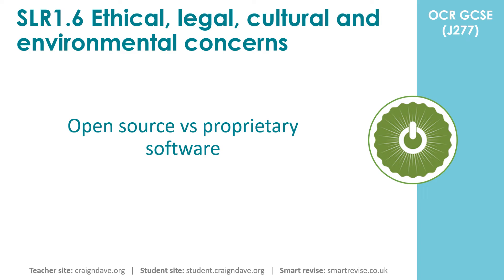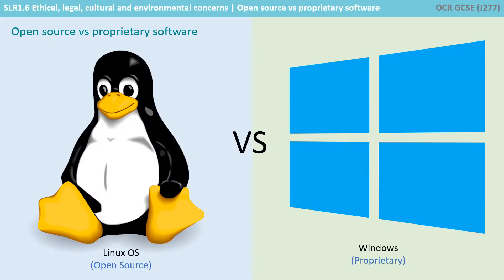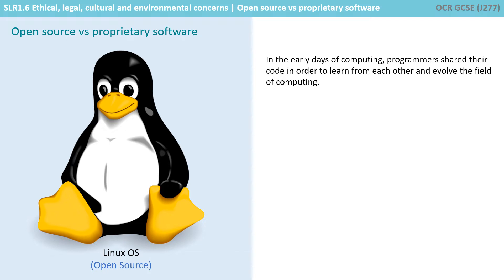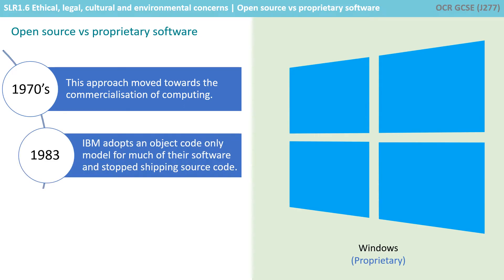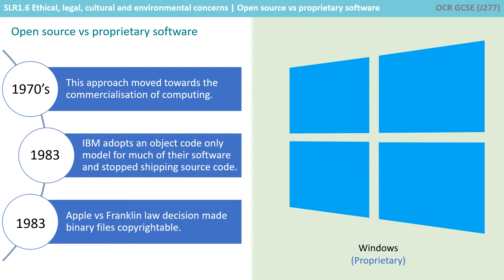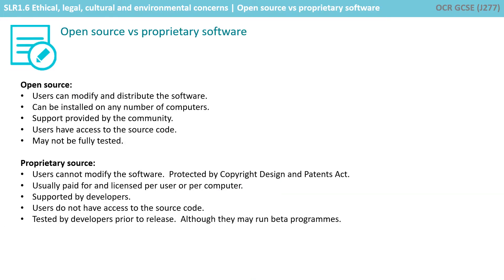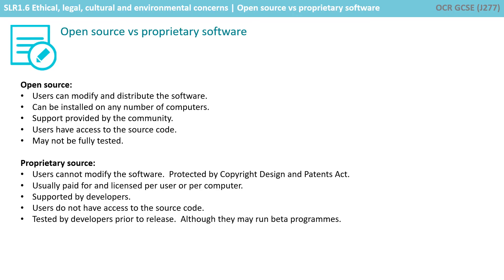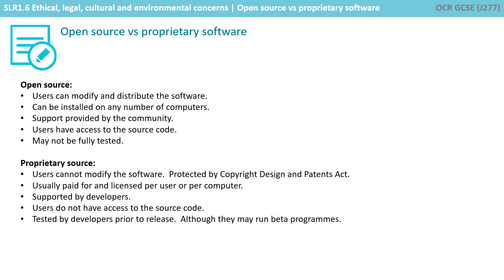48. OCR GCSE (J277) 1.6 Open source vs proprietary